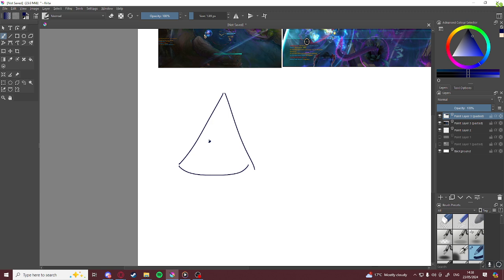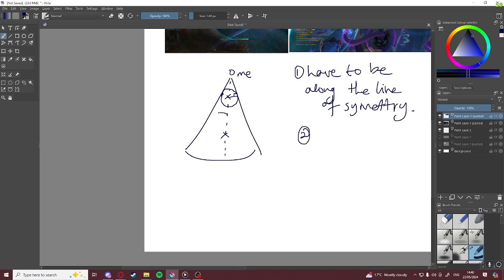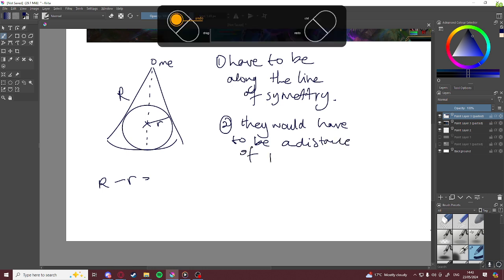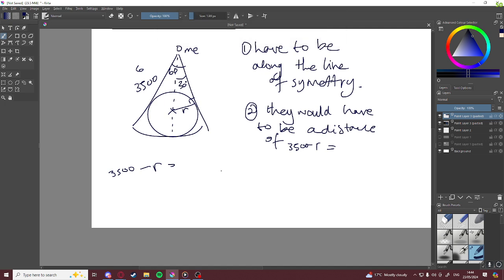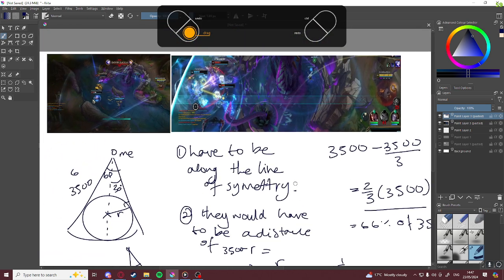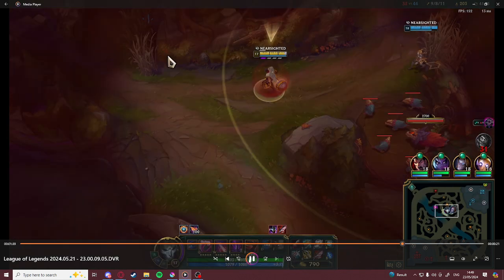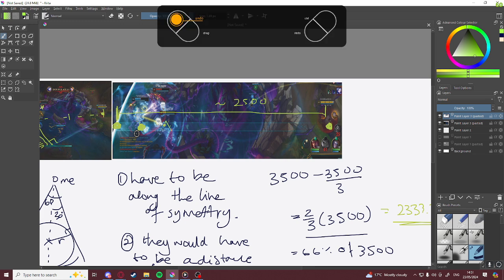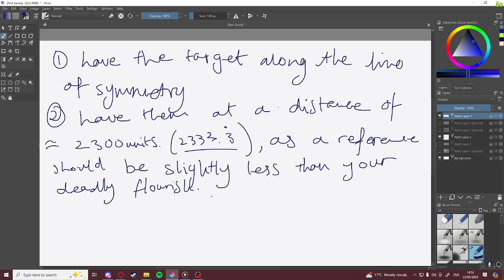Optimising Jhin's Ultimate "Curtain Call" With Geometry